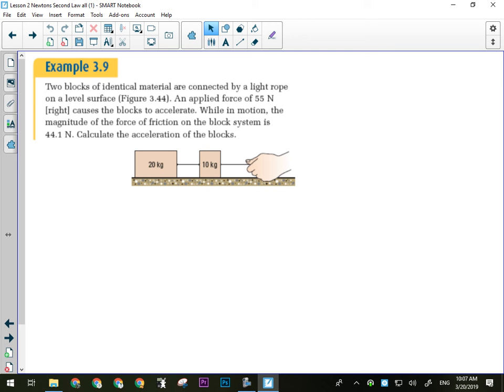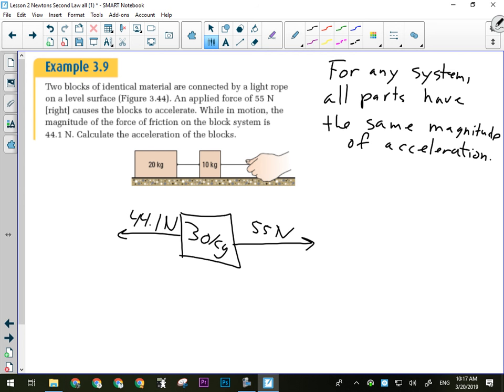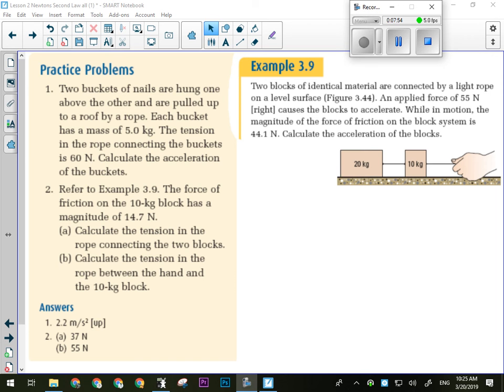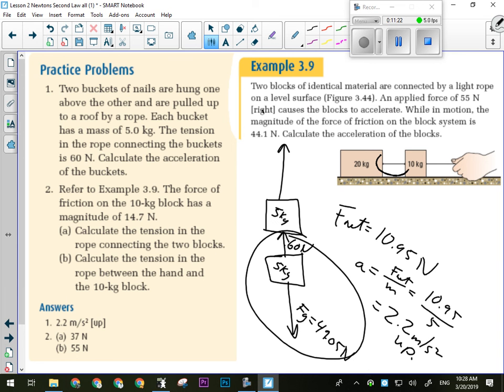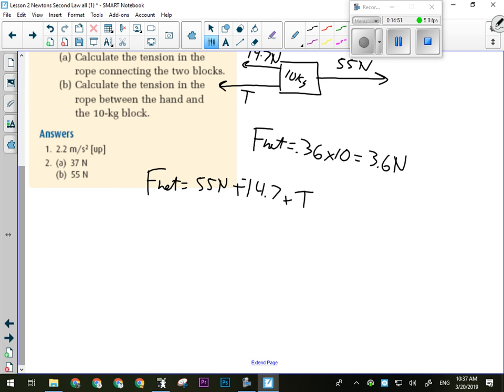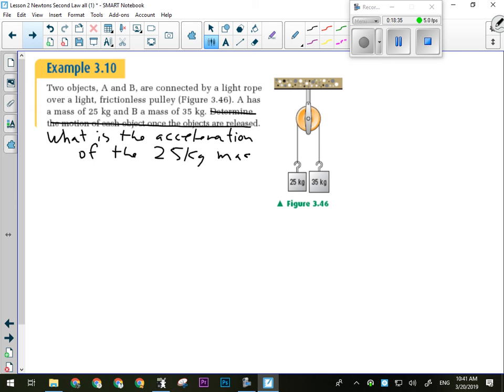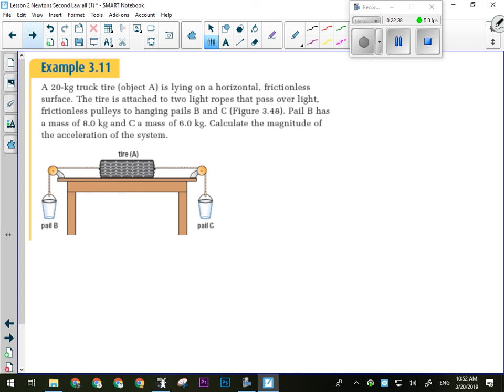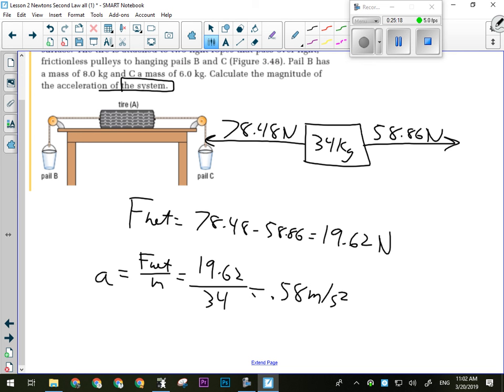Physics 20 | Newton's Second Law Part 3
Solved examples and problems using Newton's Second Law.